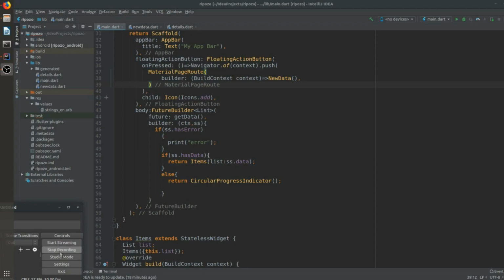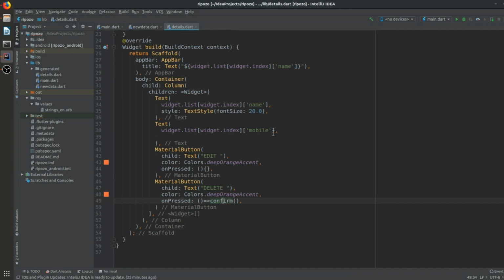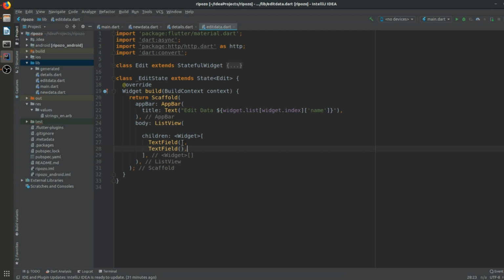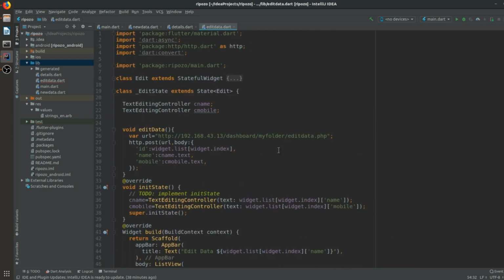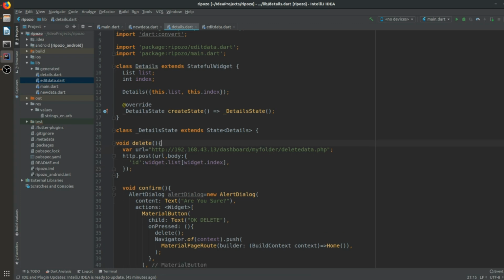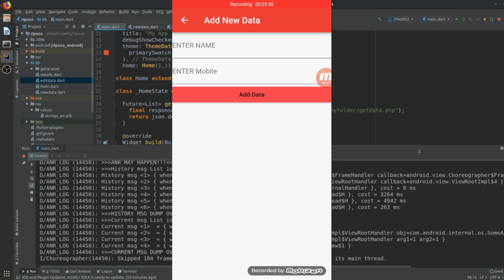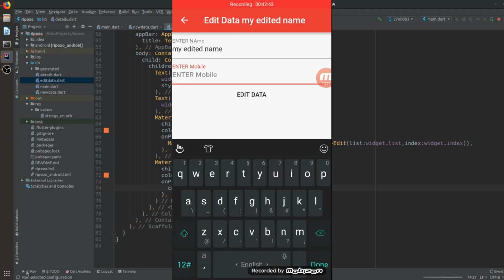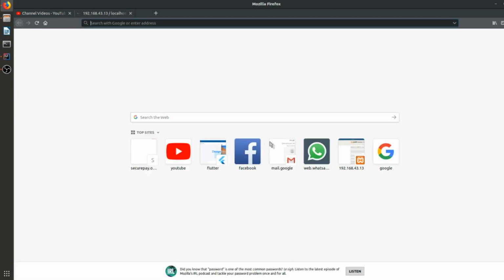Flutter with MySql and Php Part 3 Crud Operation Edit and Delete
In this video we are going to learn about the My Sql connectivity with Flutter using Php. Edit and Delete operation.

Please write down about any question related to video.